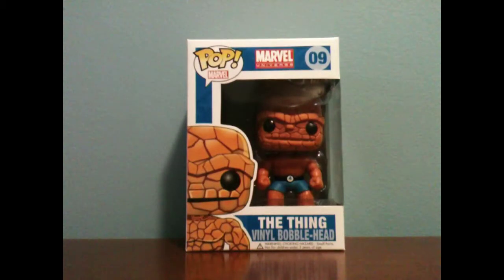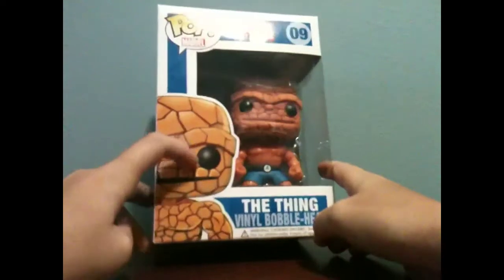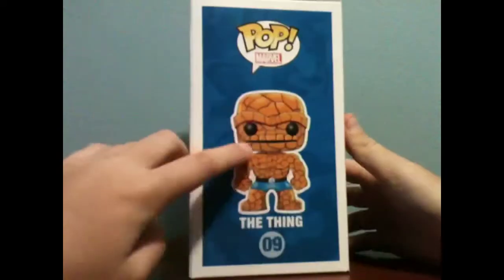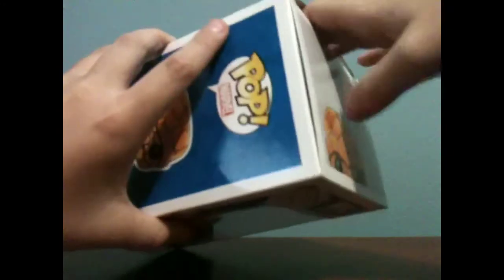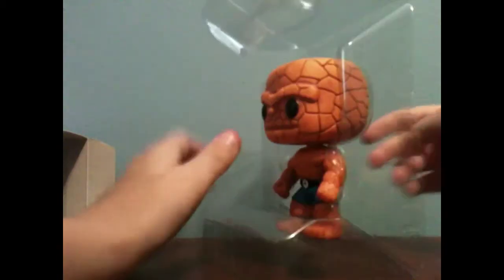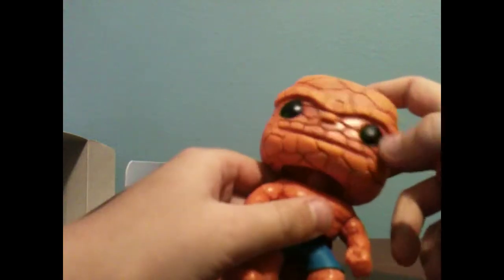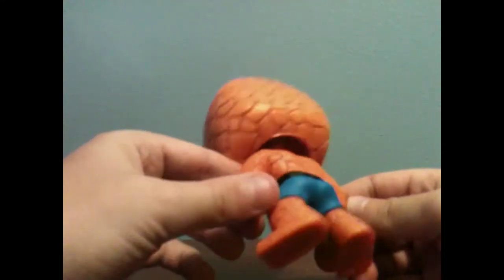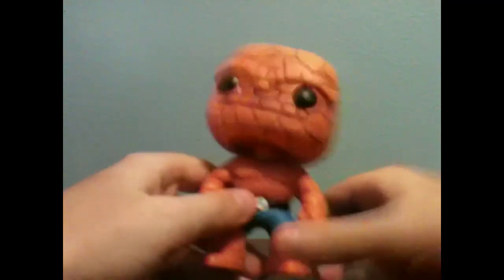Funko pop vinyl the thing